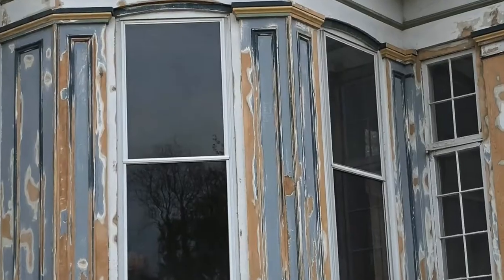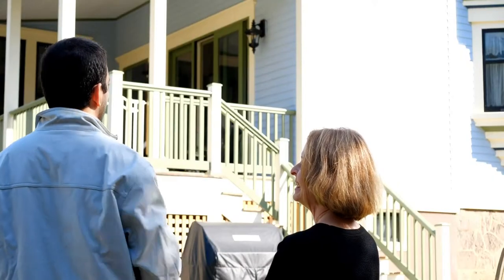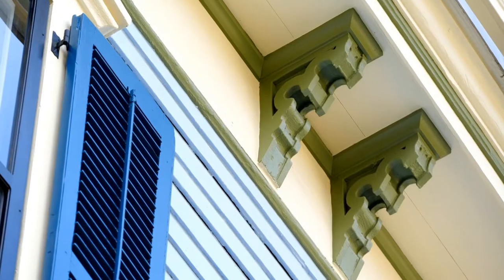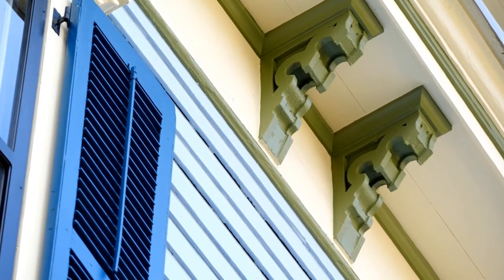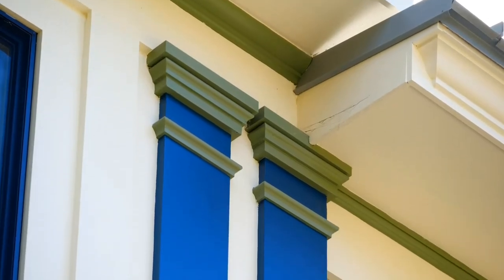Heiler Painting | Mt Airy Philadelphia Testimonial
Heiler Painting provides quality professional residential and commercial painting.  This video showcases a historic Philadelphia area painting project recently completed.

Our services include interior painting, exterior painting and carpentry services.

We guarantee to deliver beautiful results for every residential or commercial customer we work with.  Our interior painting services include preparation, painting, cleaning and restoration work.  Our exterior painting services include a full wash, surface preparation, painting and cleaning.  We fully inspect all jobs at completion.

Our service area includes the Greater Philadelphia region including South Jersey, Mt. Airy. Chestnut Hill, Media, West Chester, The Main Line, and the counties of Chester, Montgomery, Delaware, Philadelphia and Bucks and Berks counties.